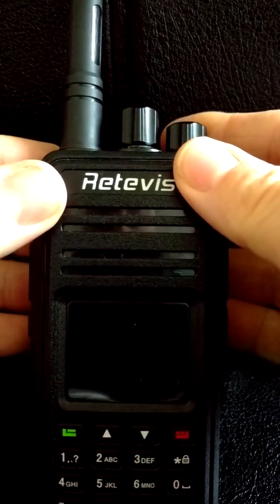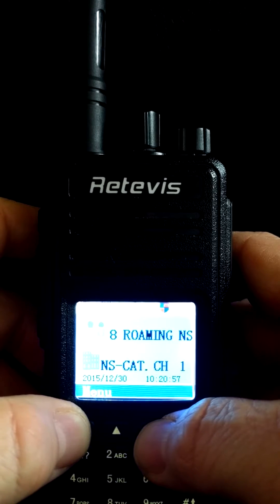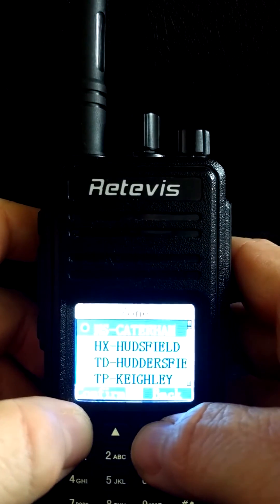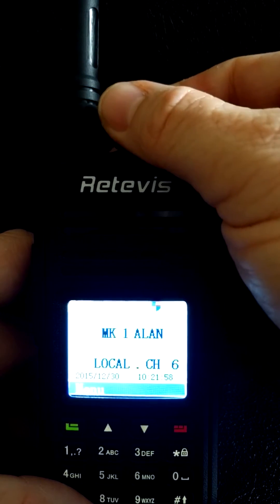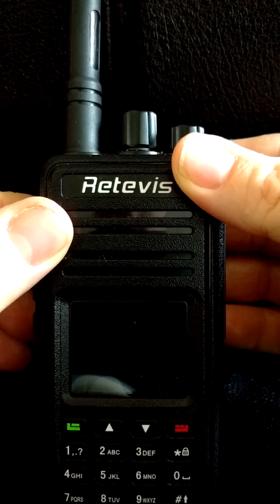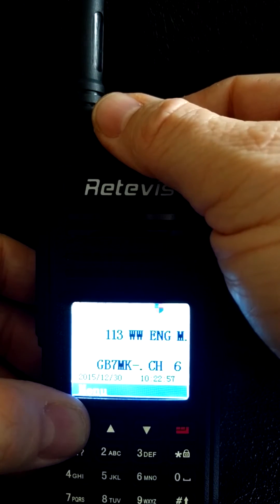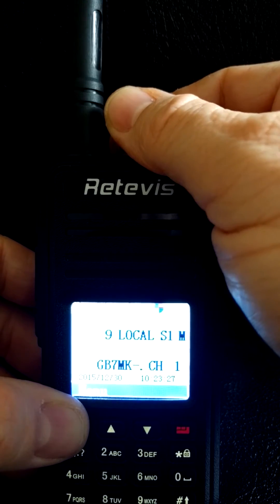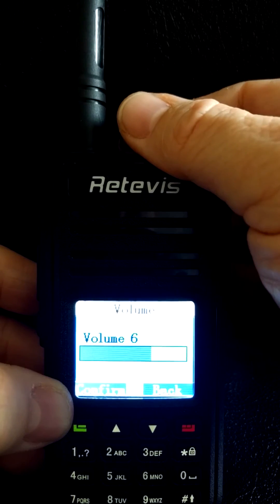2nd Video for using Retevis & Tytera DMR Code Plug Zones, Contacts & Channels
The second video showing how to use the code plug, channels, zones and groups on the Retevis T3 (the same as the Tytera MD380) and how to use the code plug that we have amended in the video linked below.  Please do have a go and enjoy talking over the whole world or just in the UK or your local talk group on the DMR network.

More videos should be added as my understanding grows and I would appreciate positive feedback below.  Please do click share and allow other people to see this video.

To see if you're code plug is working, check out this website and then click "live Monitor"

Check out our local repeater website for a code plug that you can download and change yourself. We have the larger file with all of the zones for December 2015. Please consider downloading our smaller file and then changing the zone to have your own local frequencies and adding to it.

Download the software seen in the first video below. I take no responsibility for any website linked to or any content on the link shown.

and do make sure you sign up for their news letter.

There are two code plugs on the repeater website.  One with everything we are aware of as December 2014 and then a smaller file making it all easier. The files will be updated from time to time.